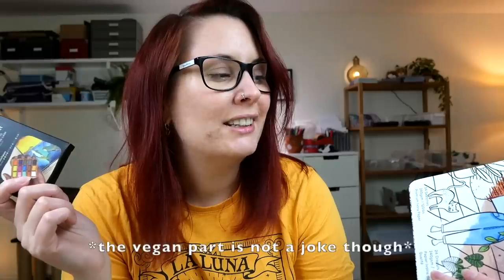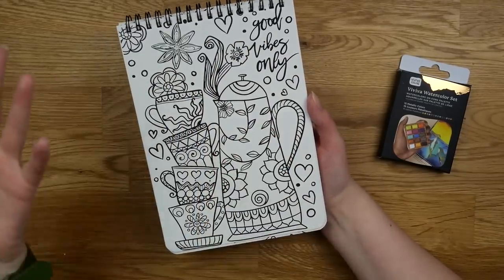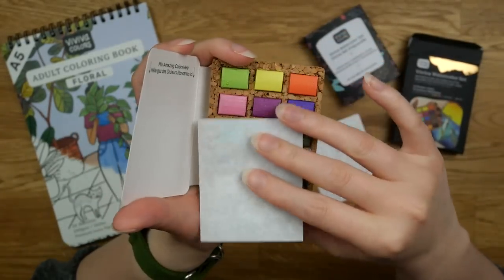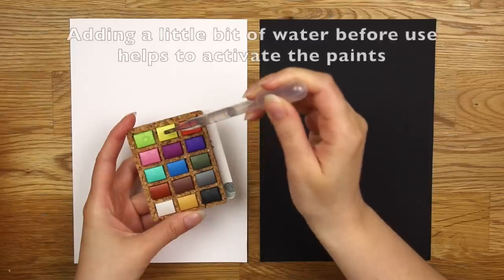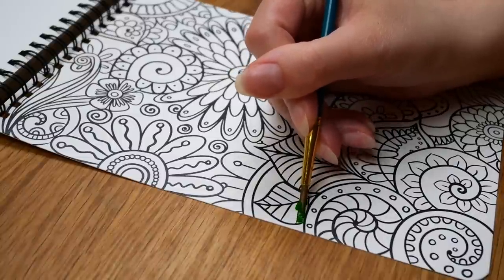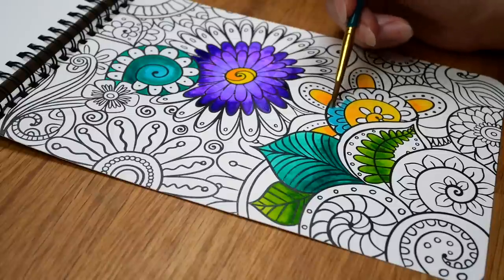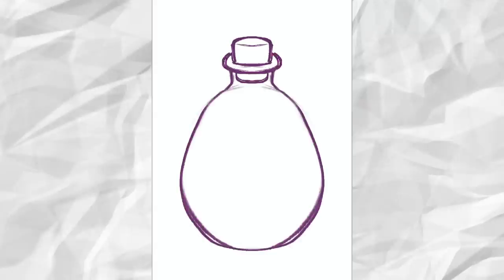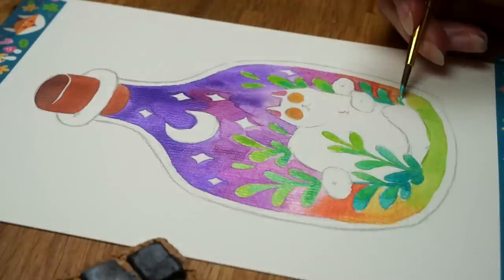It's Tiny AND Sparkly! - Gorgeous Viviva Metallic Paints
Today I try out the brand new metallic paint set and coloring book from Viviva!